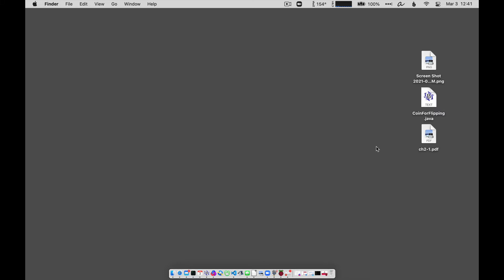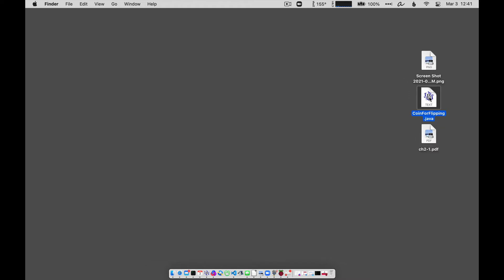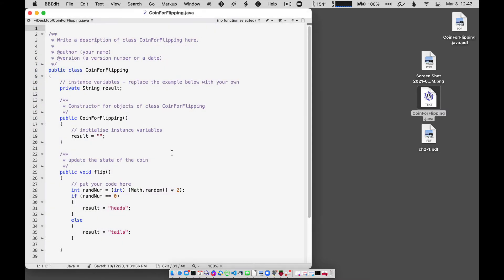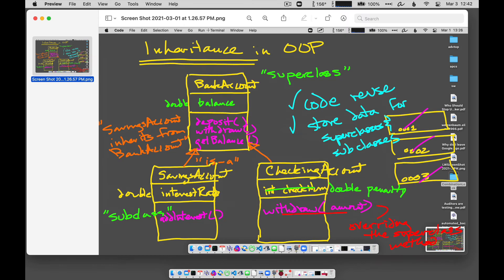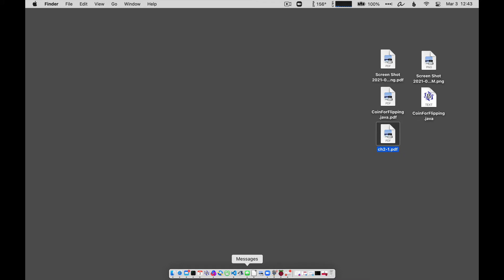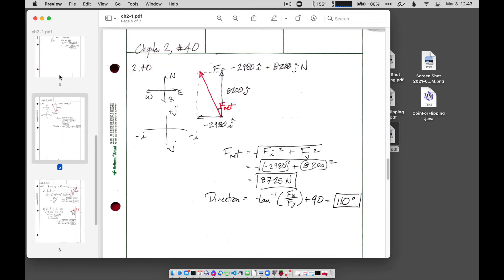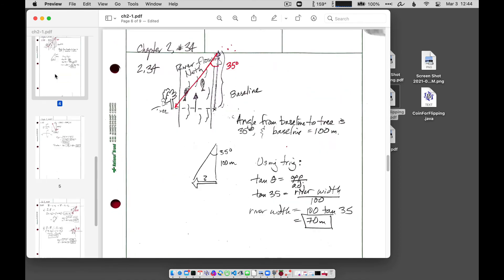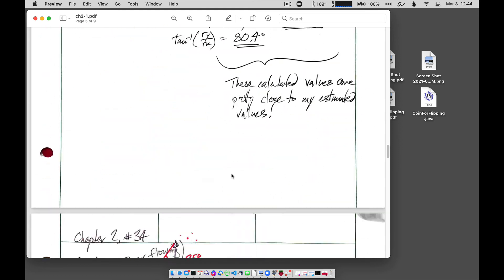Use macOS Preview to combine PDF files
Apple's macOS allows you to combine PDF files into a single document. Here's how.